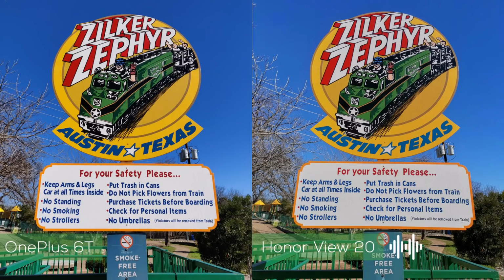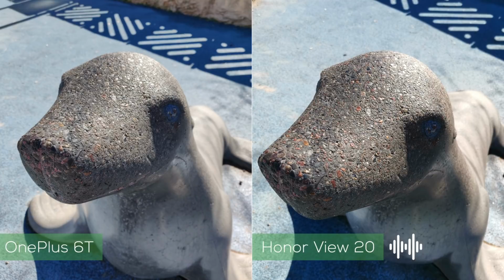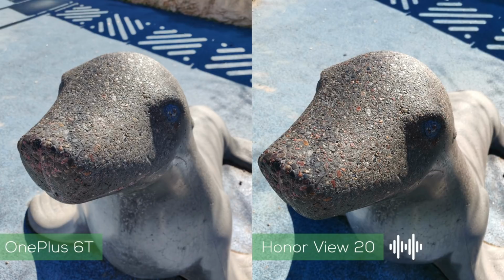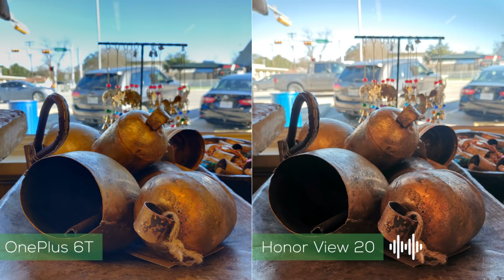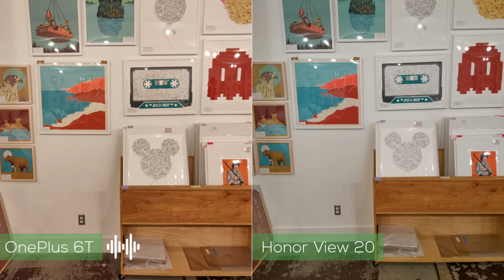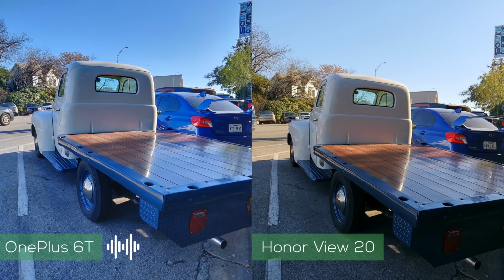OnePlus 6T versus Honor View 20: camera comparison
THe Honor View20 and the OnePlus 6T are incredible flagship-tier smartphones that sell for 300-400 less thna their competition. While they both have a lot to offer in the specs department, camera performance its typically the main thing that suffers on cheaper devices. In this OnePlus 6T versus Honor View 20 camera comparison, you'll be able to see which device captures better pictures and videos